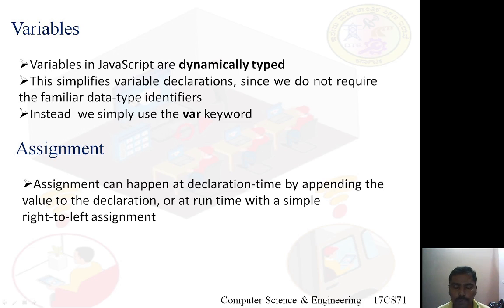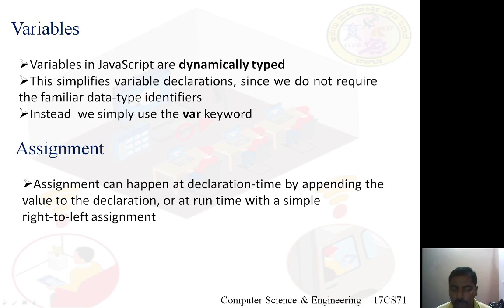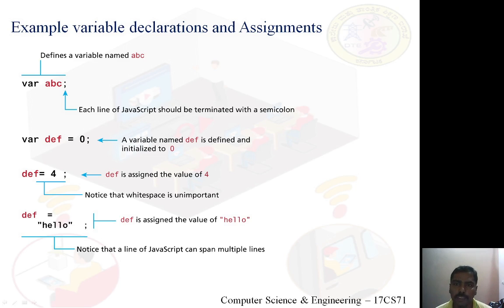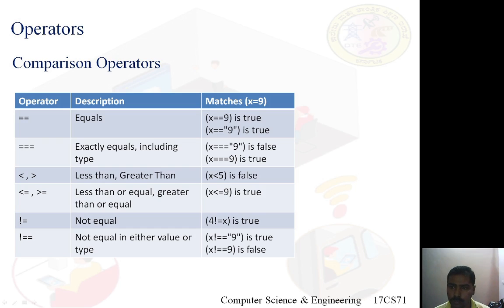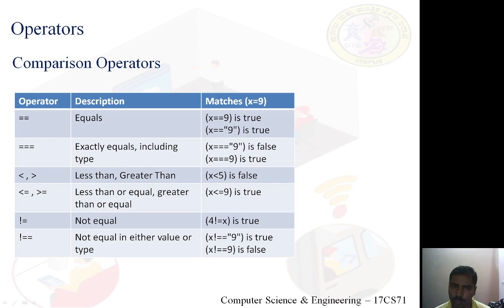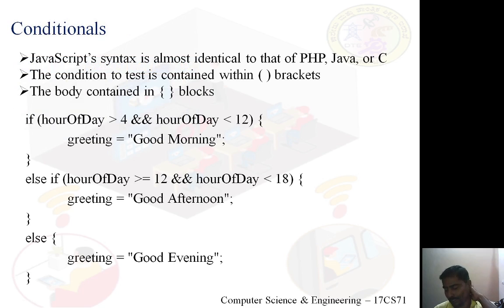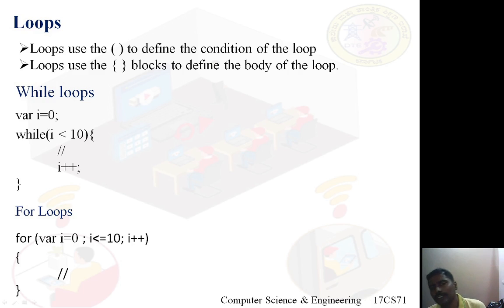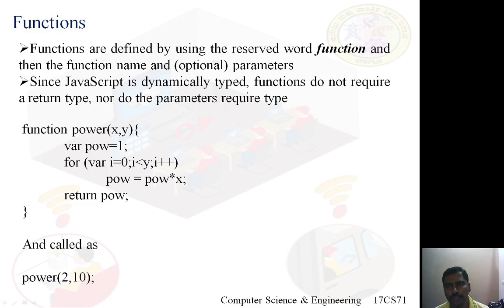CSE_17CS71_U3_S3_Vi